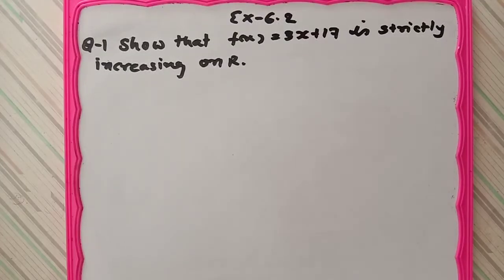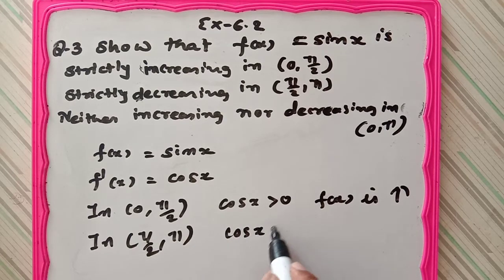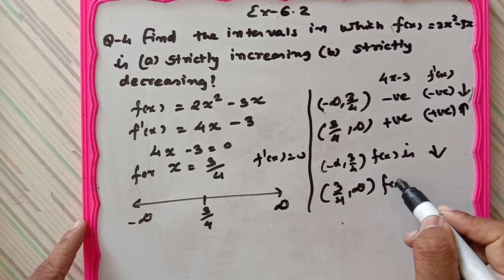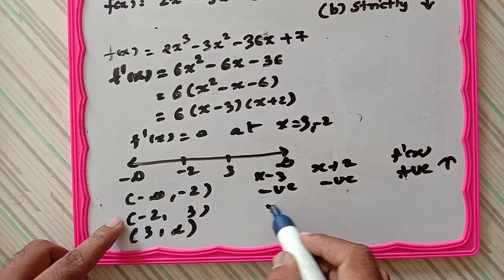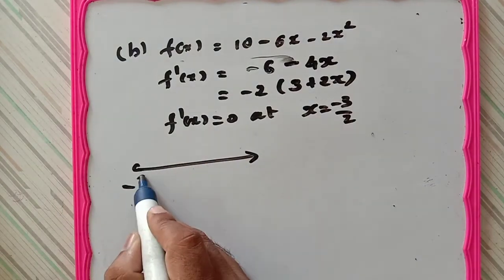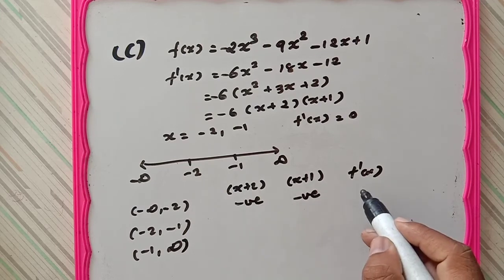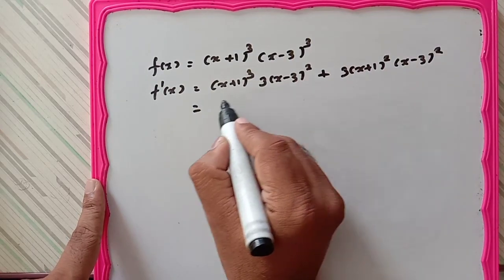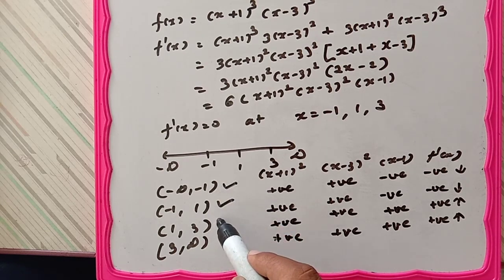Class XII Maths ch 6 ex 6.2 Que 1 to 6